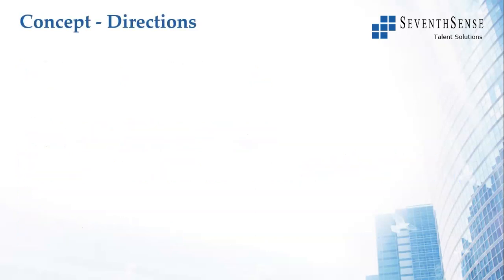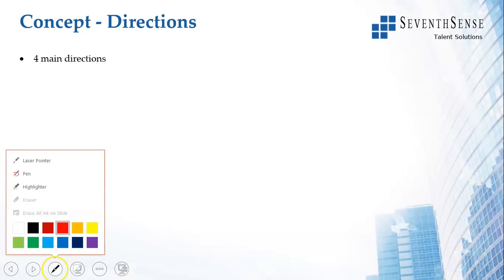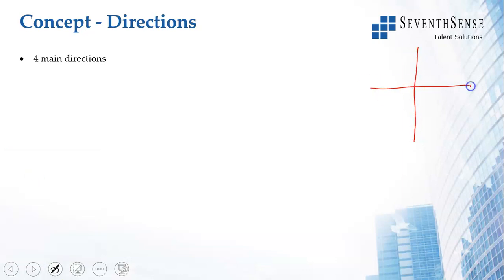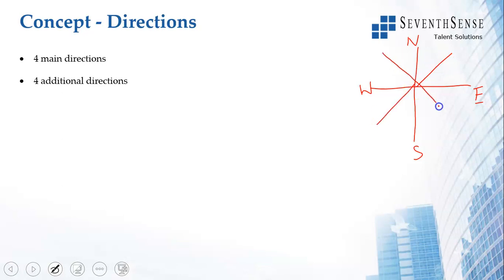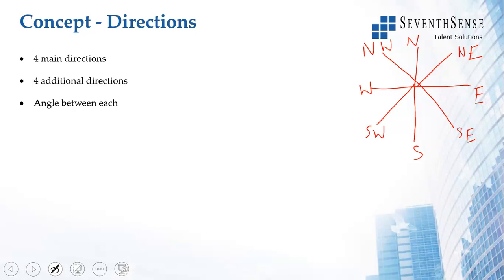Clocks Video 4 - Directions in Clocks, Hands Coinciding, Time to Coincide & Reflection Problems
This video solves problems on finding the directions that the hands in a clock point to, the time when the hands of a clock coincide and the time in the reflection of a clock